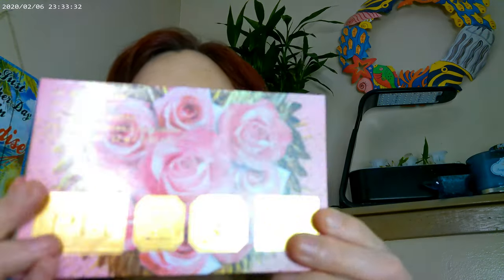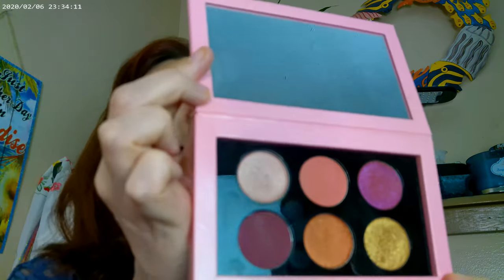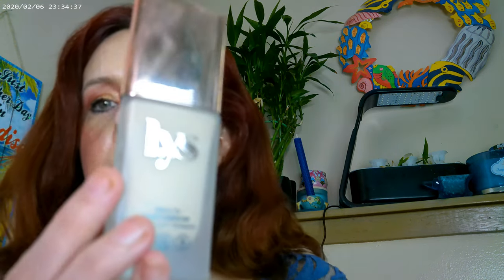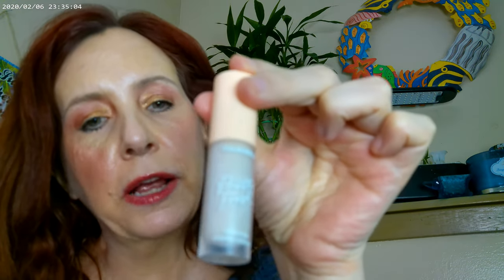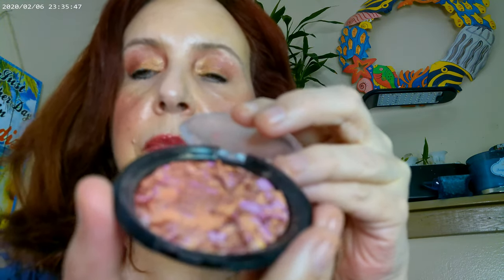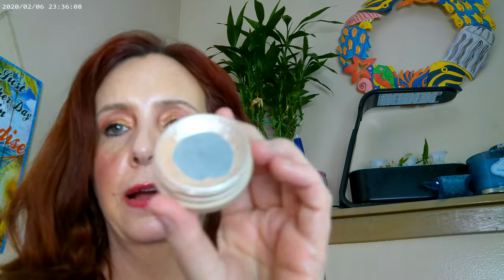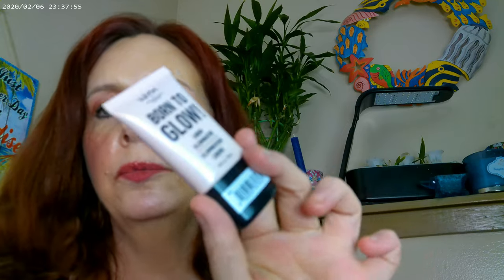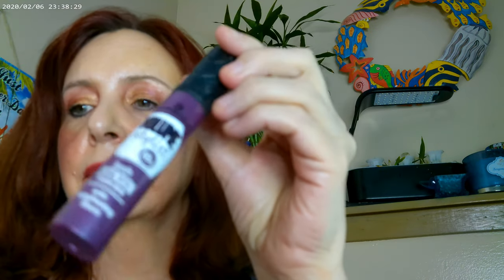Rosy Glowy Look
LYS Foundation LN1, NYX Born to Glow Sunbeam, Pretty Fresh Concealer Colourpop, Beauty Pie Light Eye Corrector, Pat McGrath Galactic Sun, AOA Golden Apricot Essence 18 Hour Voluminizing Mascara, NYX On the Rise Lash Primer, Anastasia Glowy Spray, NYX Thick It Stick It Brow in Light Ash Brown, Pat McGrath Decadent Rose Palette, Fourth Ray Beauty Glisten Spray, Colourpop Seismic Highlighter, Charlotte Tilbury Beatiful Skin Medim Bronzer, Colourpop Gel Eyeliner, Tower 28 Cashew, Maybelline Ink Crayon 80, Huda Glowish Powder Fair Light, Catrice Sungasm Powder